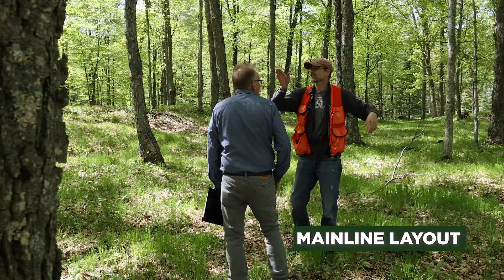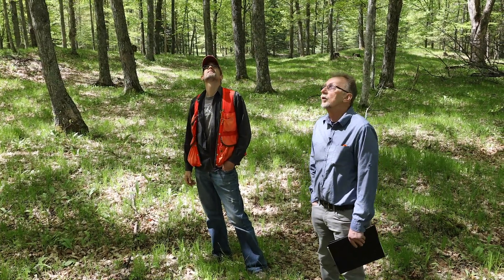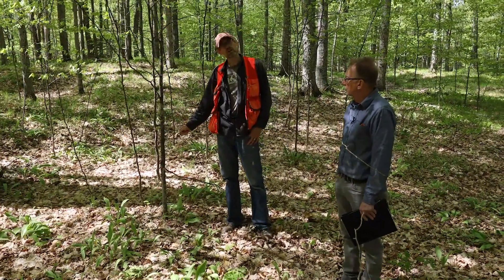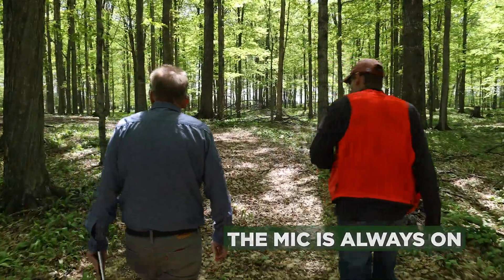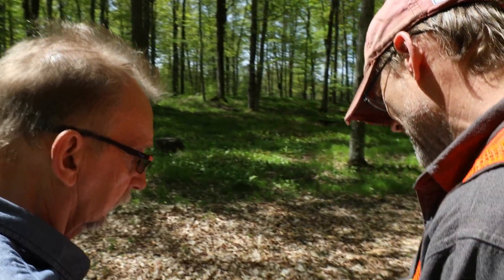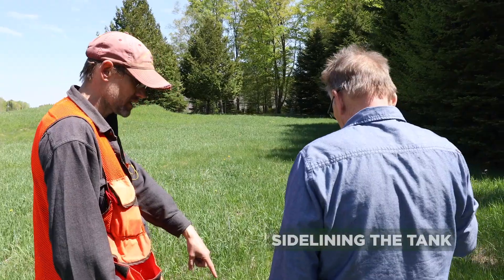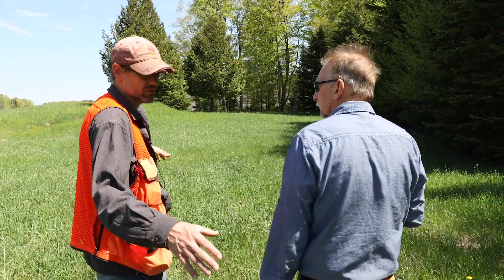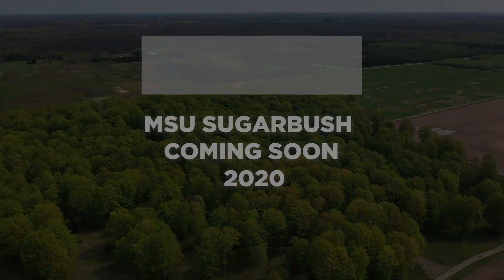New sugarbush walkthrough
MSU FBIC is working to install a Research and Demonstration Sugarbush. This is the initial walk through with Joe Polak of Maple Hollow. FBIC Director Jesse Randall and Joe discuss mainline layout, tank locations, mainline tube size, and controlling unwanted vegetation. follow along as this will be a recurring series as the MSU FBIC sugarbush takes shape.